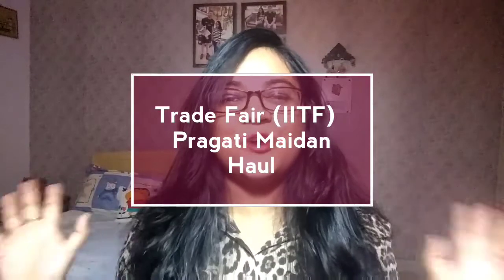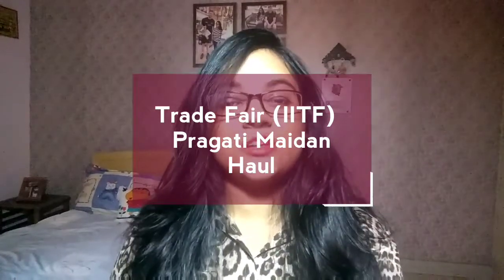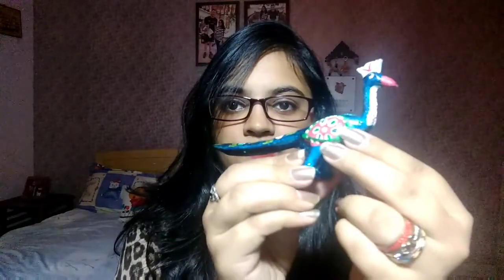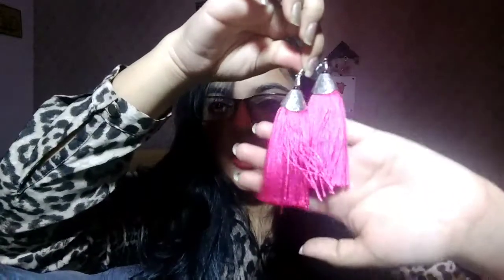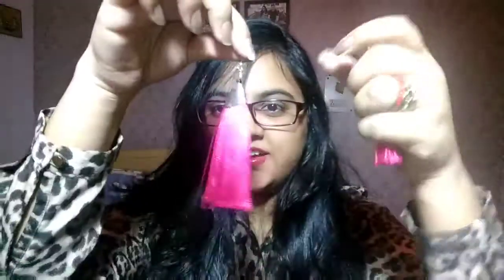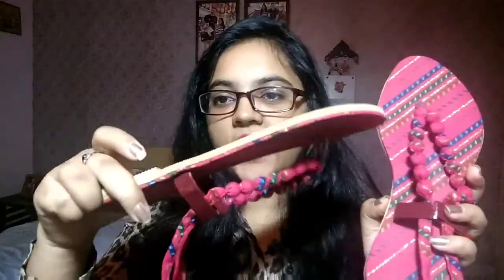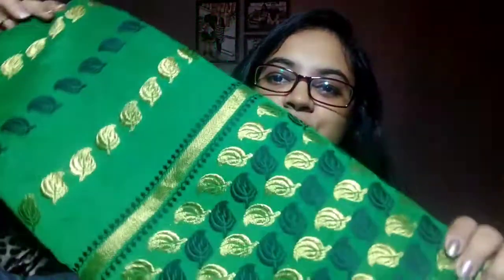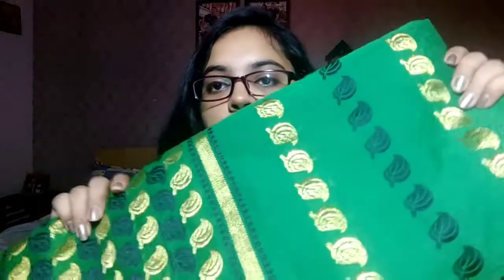Trade Fair (IITF), Pragati Maidan Haul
Here are the things I purchased :-

1) Black metal dia holder + LED dia - Rs 100

2) Decorative metal plate - Rs 150

3) Peacock - Rs 20

4) Pink Tassel Earrings - Rs 100
From Nagaland Stall at Hanger No. 15

5) Rajasthani tie up flats - Rs 200
From Hager No. 7

6) Green Kurti dress material - Rs 600
From Assam Stall at Hanger No. 7

7) Towel - Rs 180
From Tamil Nadu Stall at Hanger No. 15

10) Banana chips
From Kerela Stall at Hanger No. 15

11) Photo frame fridge magnet - Rs 30

12) Teddy & pom pom key chain - Rs 30

13) Artificial Flowers - Rs 30 per stick

14) Gajjak - Rs 180 for 250 gms
From 2nd floor of Hall No. 18

15) Bikano Namkeens - Rs 20 each
6 packets are for Rs 100

Note - The info provided on this channel is a friendly advice and for general purpose only. It's not coming from a professional but from my experience.

PR companies are welcome to send me goodies. It will be featured on my channel with due credits.

Love
Rini